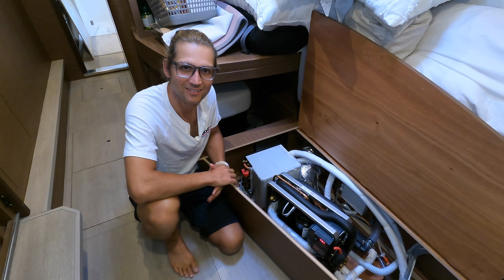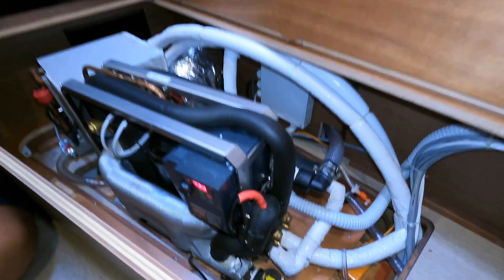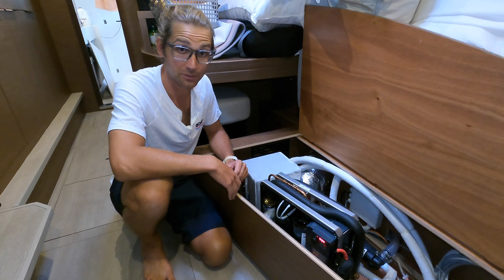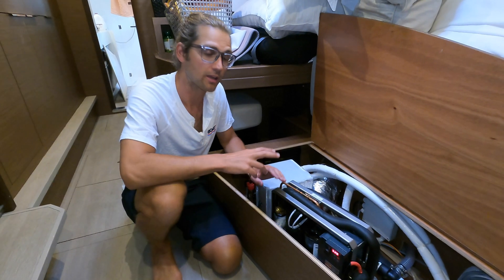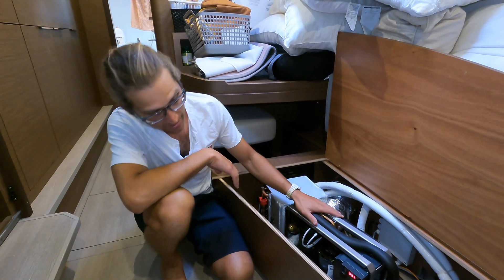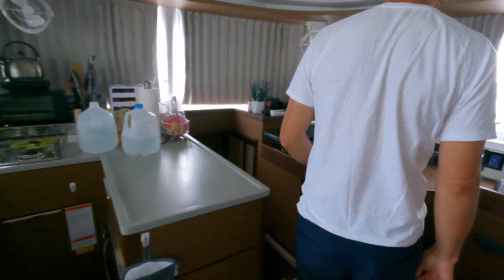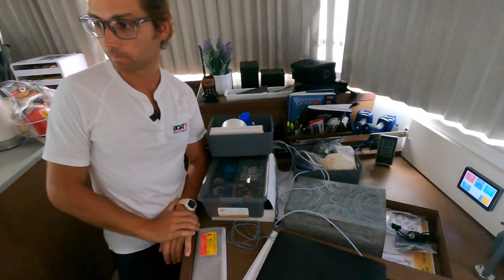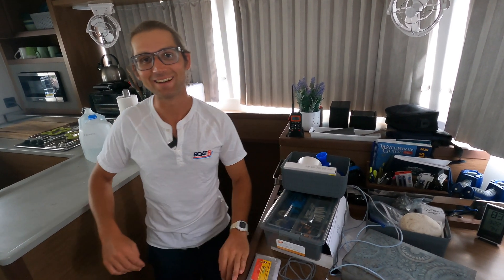Lagoon 46 Sailing Catamaran with New VRV8 Air Conditioning from Termodinamica!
Phil says, "Lagoon 42" in the video, but it's really a Lagoon 46!

The sum of multiple improvements to Termodinamica’s VRV air conditioning line-up has resulted in developing the new VRV8E1 compressor.  The power efficiency is almost unbelievable!  The system can provide 35,000 BTUs at a maximum power consumption rate of 1.5 kW (compared to about 2.2 kW from the closest competitor).  When maintaining the temperature of the conditioned space, the power consumption will drop to .5-.8 kW.  This greatly benefits the consumer because the low power consumption enables the system to be run from a battery source rather than a generator.

In this Lagoon 42, Phil demonstrates how two VRV8 systems were paired together to completely cool the boat on minimum power.  Although two systems are installed in the boat, they have their control networks linked to function together.  Overlapping redundant air handlers cool the salon for extra power and backup capability in the event of an unlikely failure.

This Lagoon 42 will use a maximum of 3 kW for its initial cool down and only about 1.5 kW to maintain the whole boat at the setpoint on a hot and humid South Florida day!

Have more questions?  Get in touch with BoatRx!